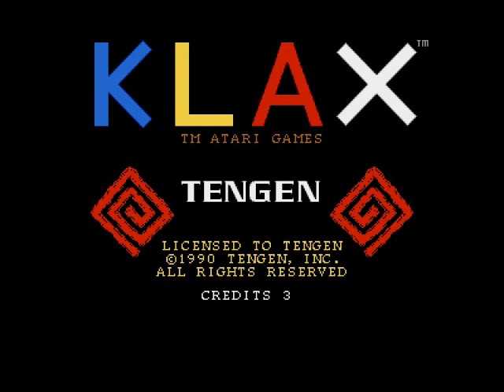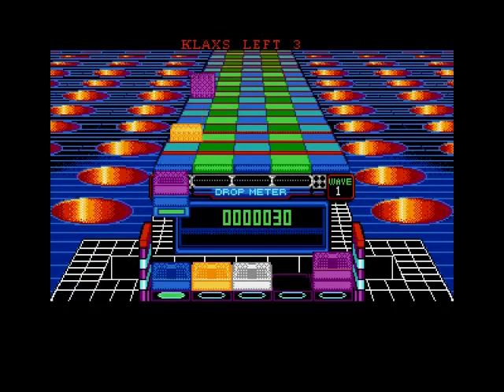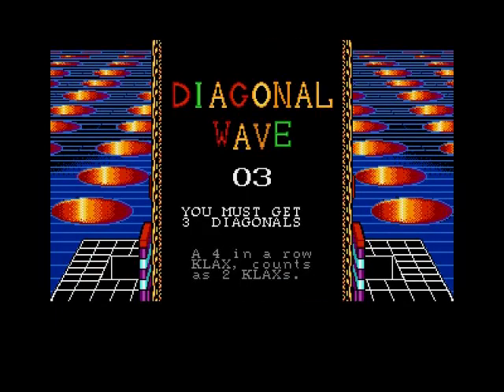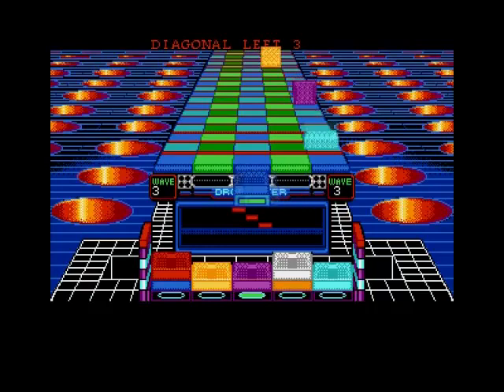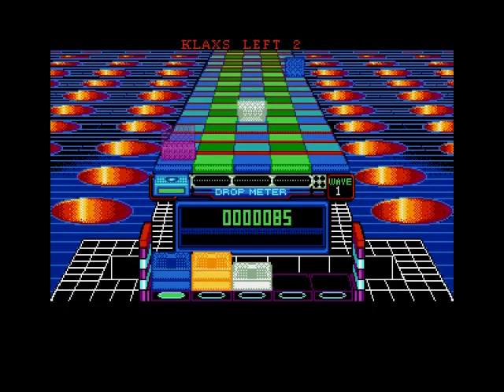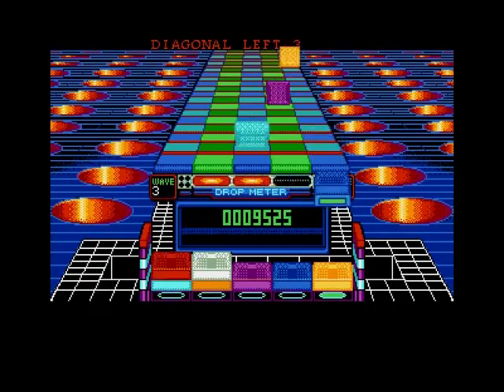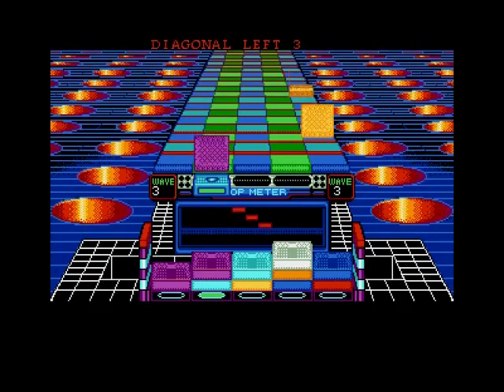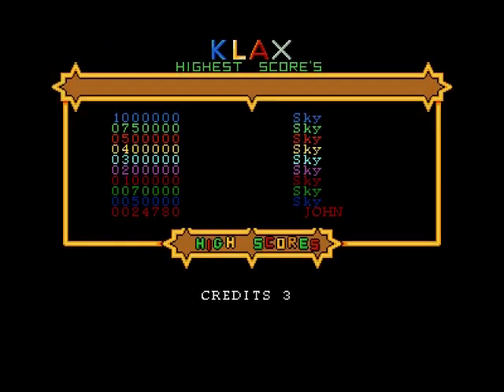Klax Review for the Commodore Amiga by John Gage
Klax is a puzzle game that came out in the arcades in 1989 by Atari. This version came out in 1990 by Domark. Warning! This video has swearing